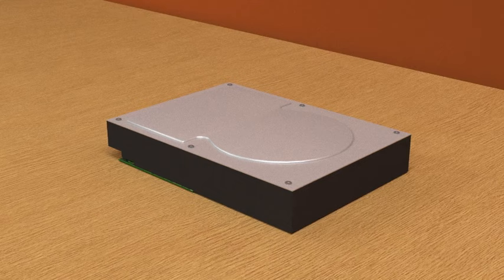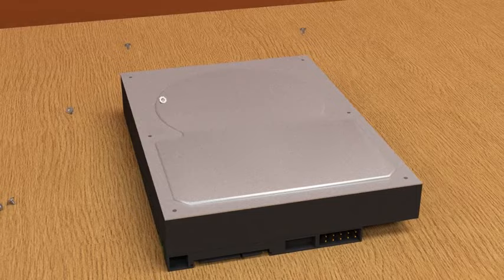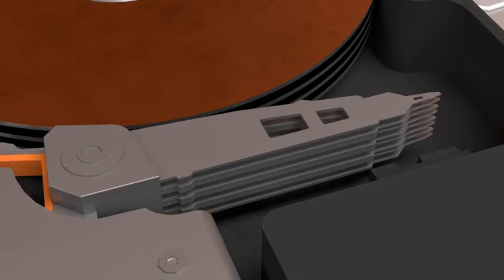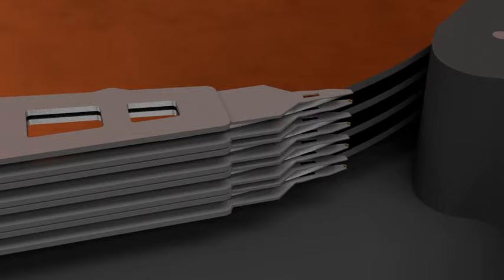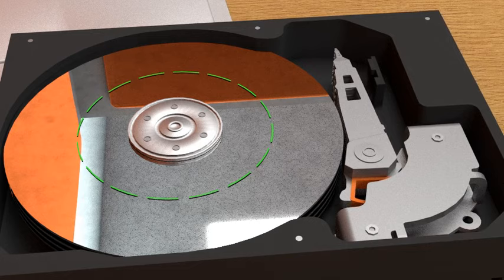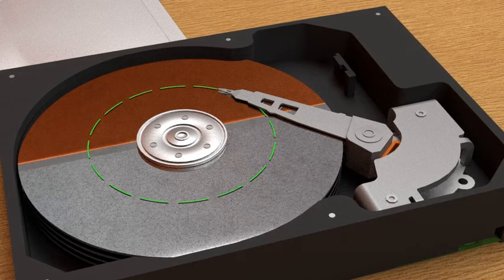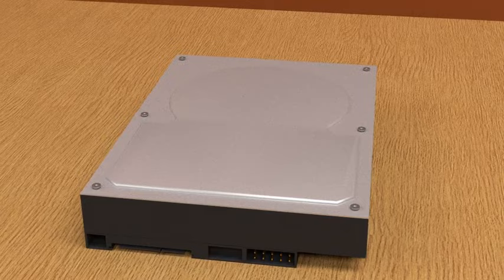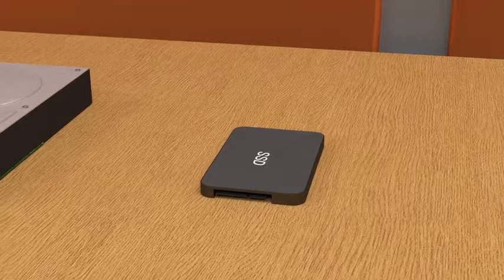What's inside of a hard drive?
This video shows the basic parts of the Hard Drive (HDD) and how it reads and writes information.